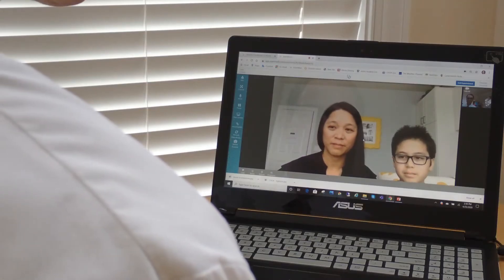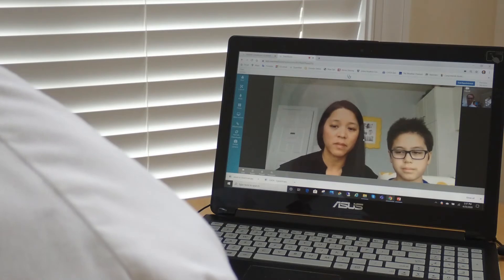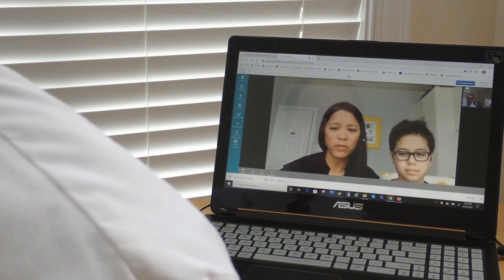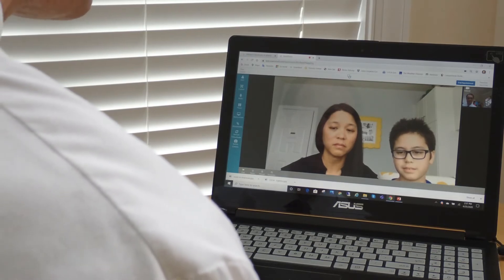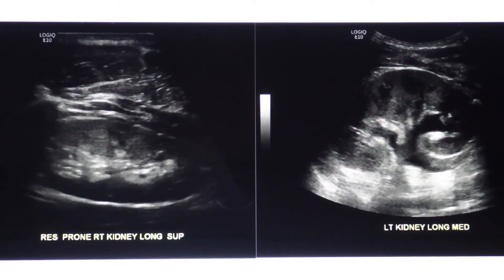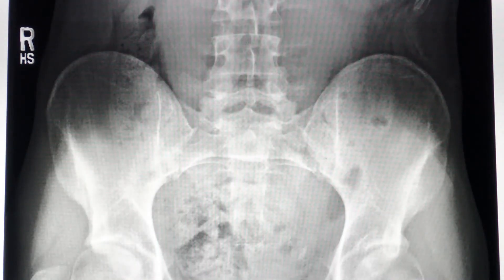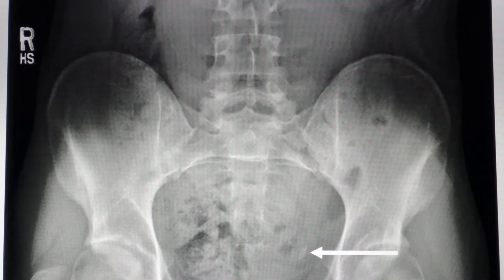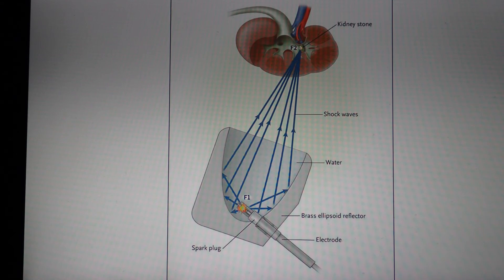Extracorporeal Shockwave Lithotripsy (ESWL) For Kidney Stones in Children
Dr. Wolfgang Cerwinka, a pediatric urologist at Georgia Urology, utilizes telemedicine to diagnose a patient with kidney stones. He recommends ESWL as the course of treatment and discusses the procedure as well as what to expect after the procedure.